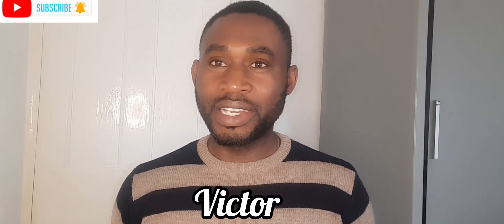DO NOT SWITCH YOUR TIER4 STUDENTS VISA UNTIL YOU WATCH THIS | YOU MIGHT GET A VISA BAN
Hi guys, In this video I share with you DO NOT SWITCH VISA IN THE UK UNTIL YOU KNOW THIS | YOUR ILR APPLICATION WILL DENIED FOR THIS!!

I do hope this video is helpful to you.

Canada empp,Jackie travels
Move to Canada for free
Canada empp
asylum in Canada
how to apply for asylum in Canada
refugees in Canada
refugee status in Canada
how to become a refugee in Canada
seeking asylum in Canada
jobs in Canada for foreigners
jobs in Canada for foreign workers
easy pathways to Canada
fast pathways to Canada
how to move to Canada for free
express entry
pnp Canada
Canada pnp